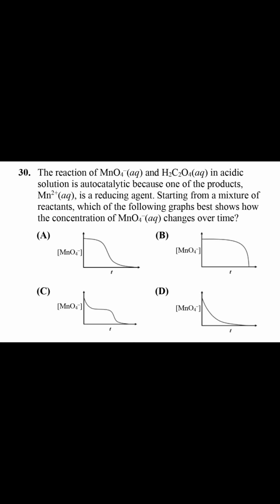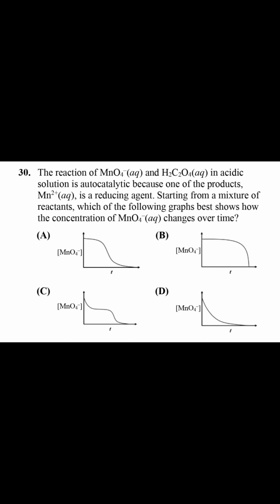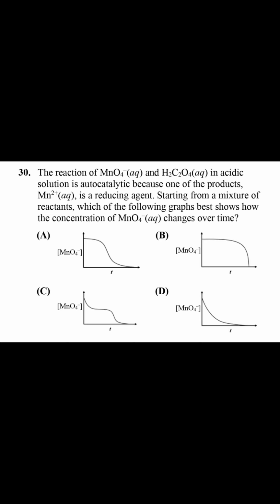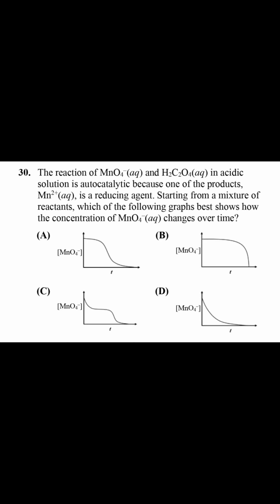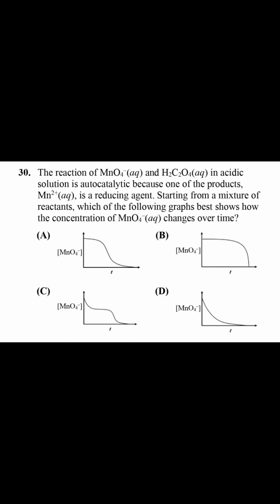USNCO Locals 2025 Problem 30